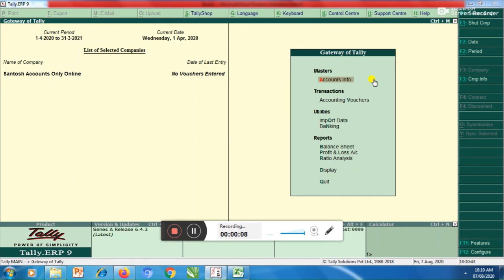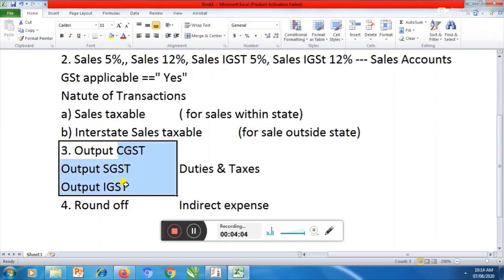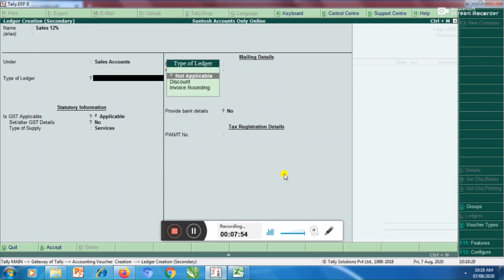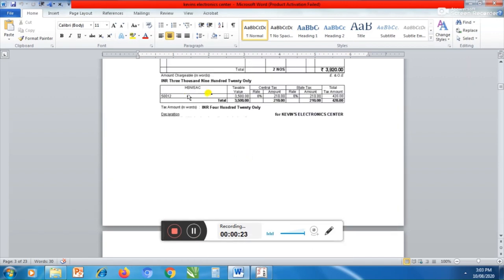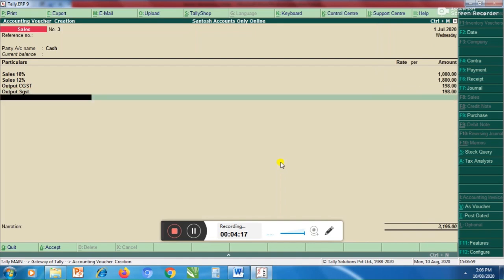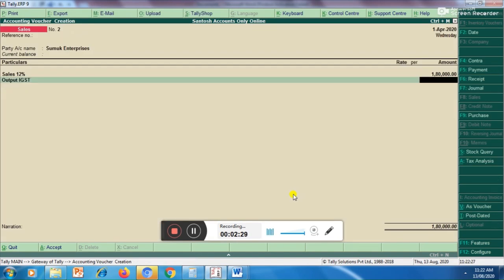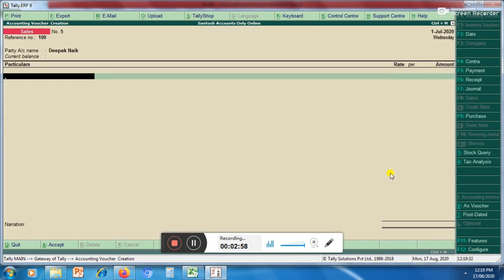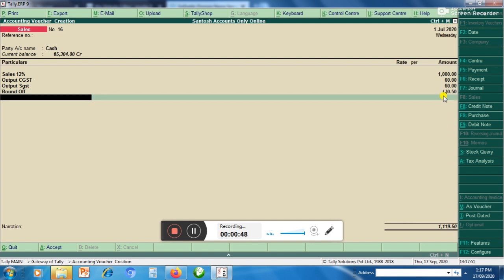COMPLETE SALES TRANSACTIONS WITH CGST , SGST & IGST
Join our online Accounts Books Writing Training . Fees Only Rs. 2500 New Batches Starting Soon.